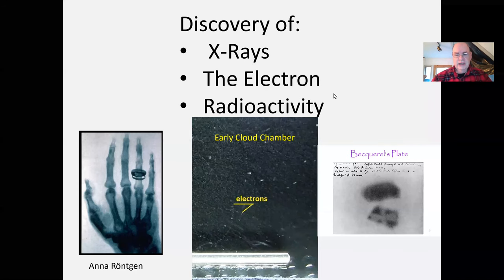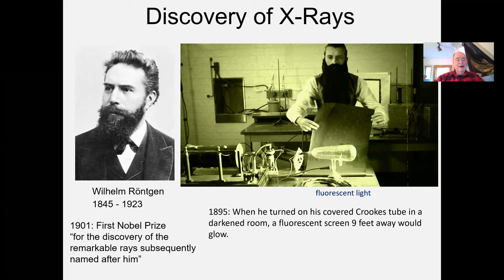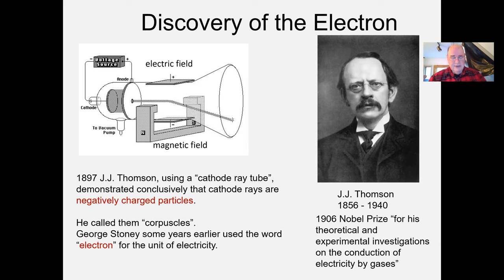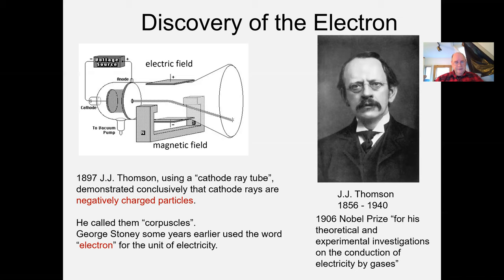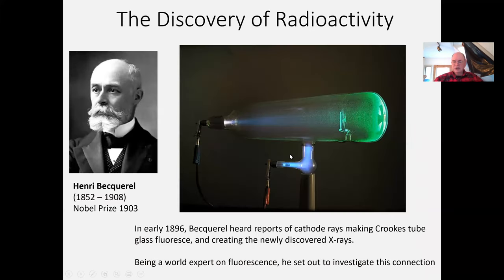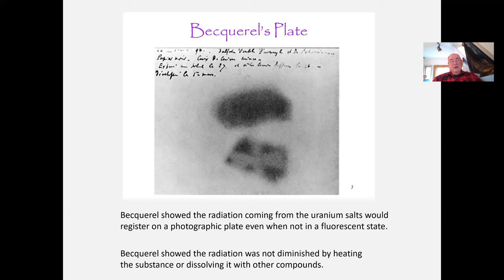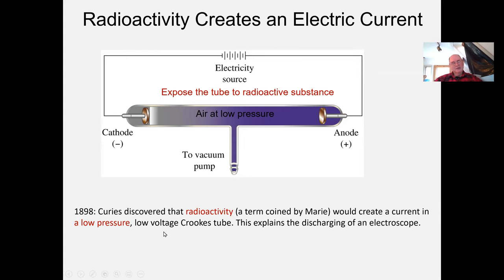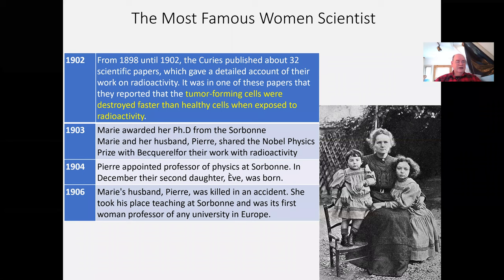CALL Intro to Quantum Theory, Class 2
Discovery of X-rays, the electron, and radioactivity